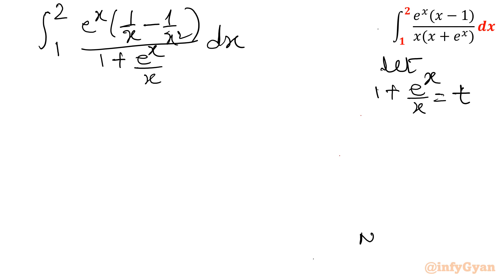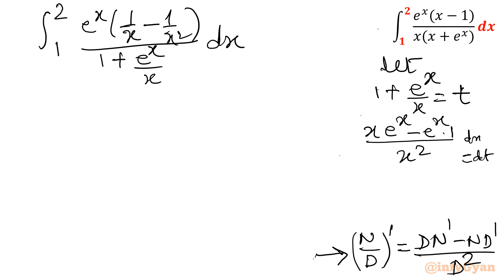A Brazilian Math Olympiad Problem | Definite Integral | Calculus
Welcome to infyGyan! In today's video, we dive into the fascinating world of mathematics and explore an intriguing problem from the Brazilian Math Olympiad. Join me as we unravel the secrets of a challenging calculus question involving definite integrals.
Calculus is a fundamental branch of mathematics that helps us understand change and motion. It plays a crucial role in various scientific and engineering fields. This problem will test your skills in integrating functions and applying the properties of definite integrals.
Throughout the video, I'll guide you step-by-step, breaking down the problem and providing clear explanations of the concepts involved.
Whether you're a math enthusiast, a student preparing for math competitions, or simply someone curious about the beauty of mathematics, this video is for you. Prepare to sharpen your calculus skills, expand your problem-solving abilities, and witness the elegance of mathematical reasoning.
Let's embark on this mathematical journey together and conquer the Brazilian Math Olympiad problem with confidence. Get ready to unleash your inner math genius!

Topics Covered:
Definite Integration
Definite Integral
Solving Integrals
Integrations
Math Olympiad
Mathematical Olympiad 2019
Brazilian Mathematical Olympiad 2019
Math Tutorial
Olympiad
Competitive Exam
Calculus
Logarithms
Properties of logarithms
Quotient Rule in derivatives
Differentiation
Chain rule

7 Key moments of this video:
0:00  Introduction
0:40  Substitution
1:05  Differentiation by parts
4:04  Definite Integration
4:13  Quotient Rule in differentiation
5:50  Changing limits
7:32  Properties of logarithms